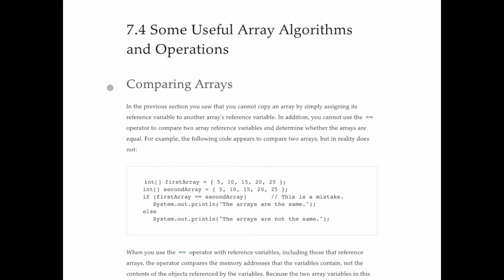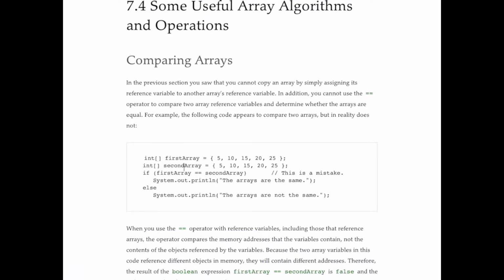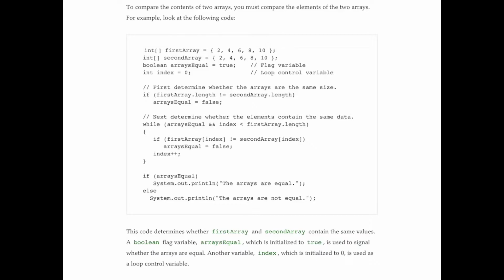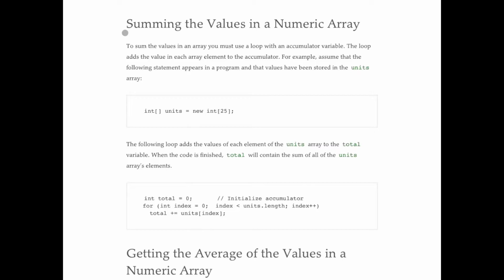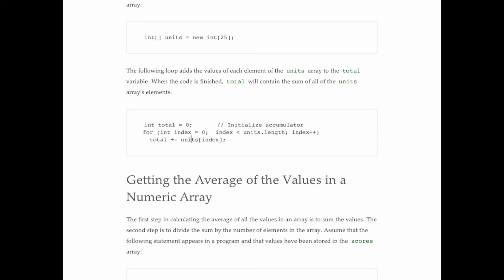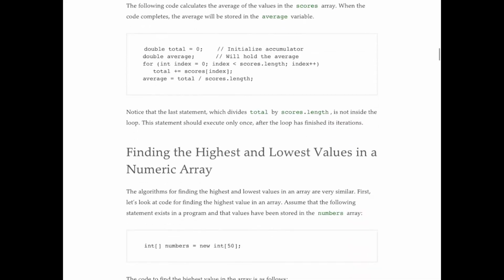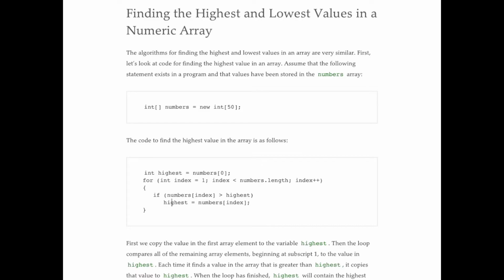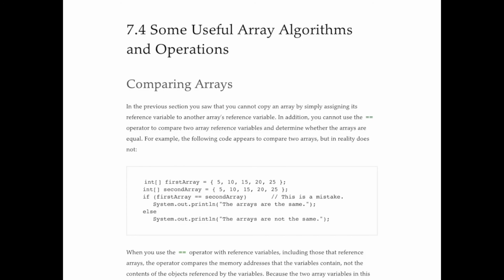CIS240 Ch7 Useful Array Operations